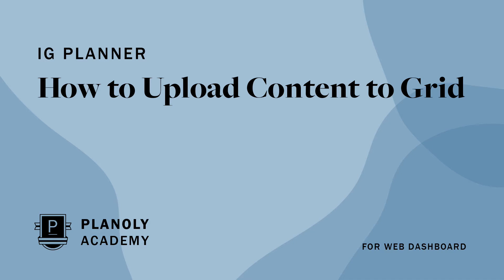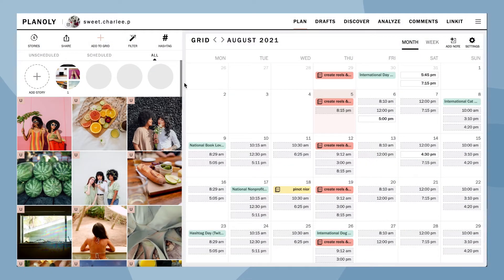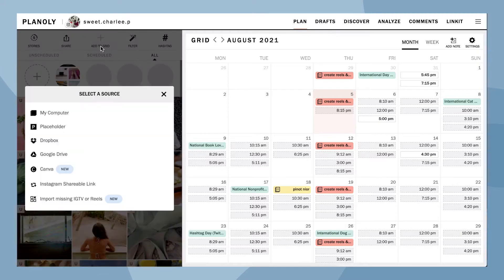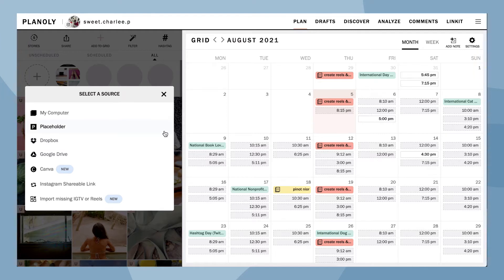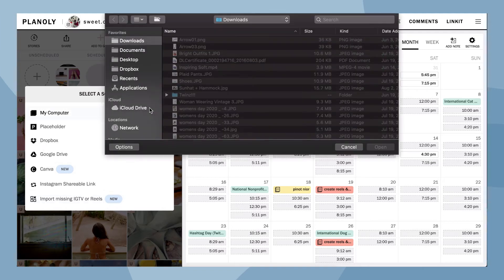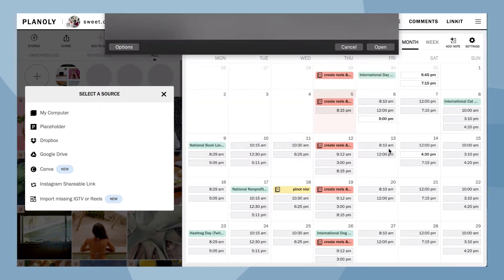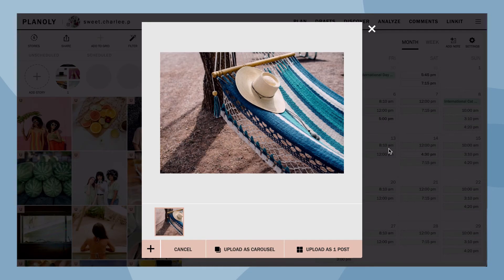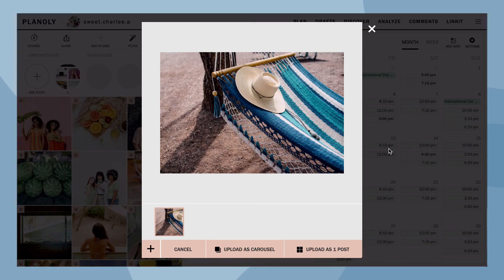How to Upload Content to PLANOLY's IG Planner Grid On Web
In this video, we show you how to easily and quickly upload content to your PLANOLY grid in IG Planner on our web dashboard. Visually plan your content on PLANOLY and it scheduled days, weeks, or even months in advance. If you want to learn more about using PLANOLY, subscribe to our channel to learn more about PLANOLY's amazing tools and products. to find more tutorials and how-to guides on how to use IG Planner and other PLANOLY tools.